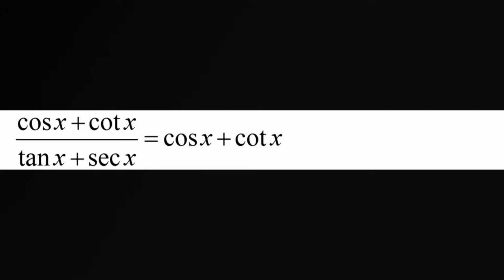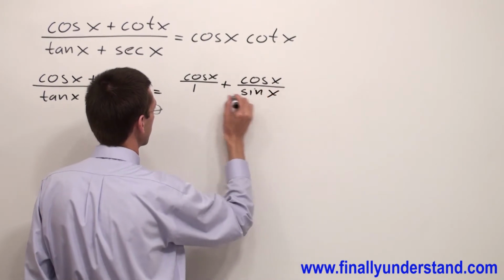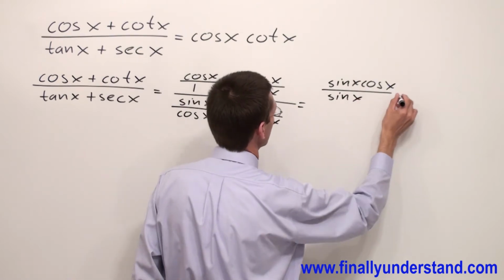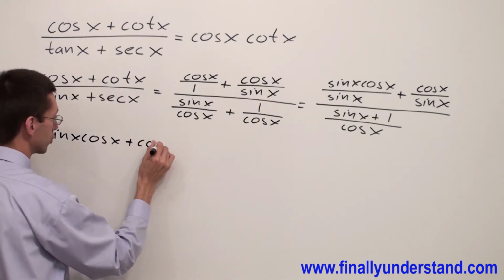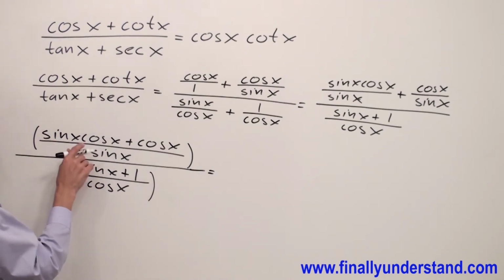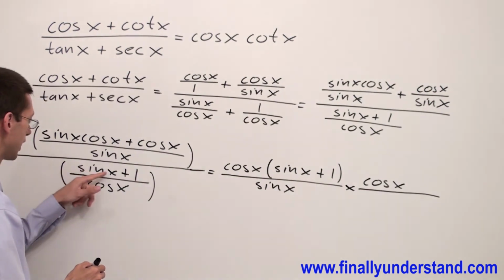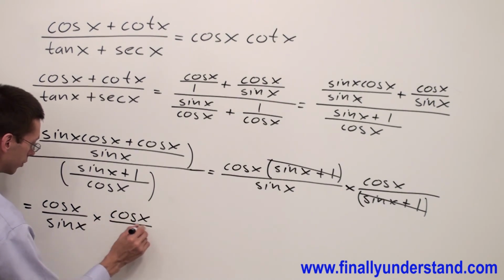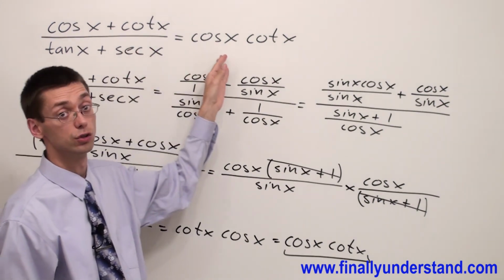Trigonometric Identities Explained — Complete Guide 23